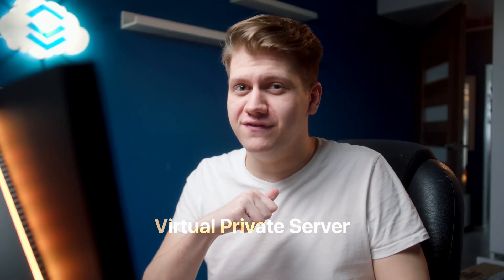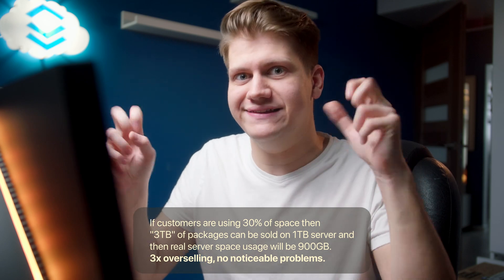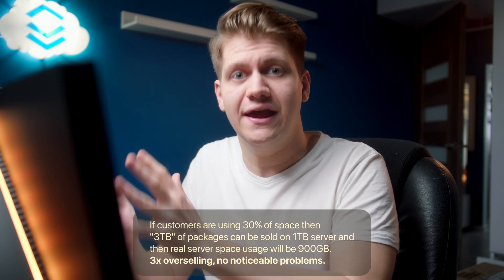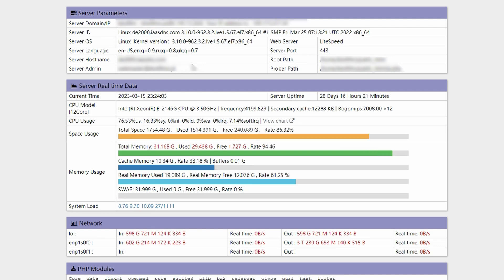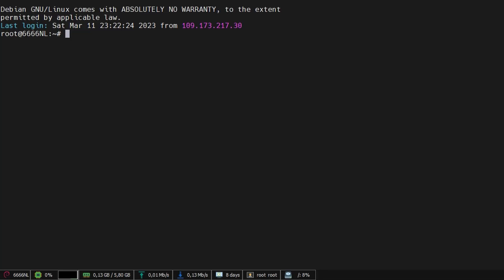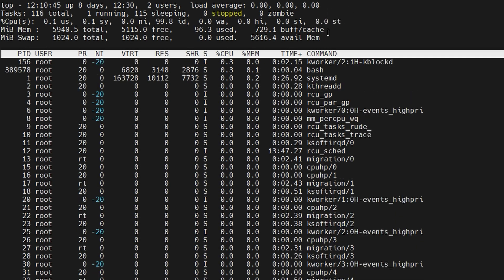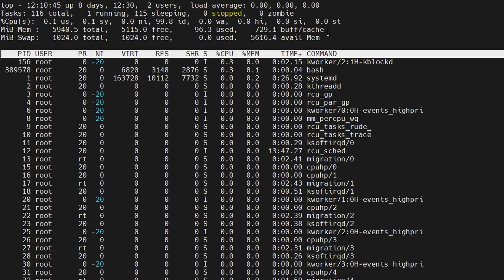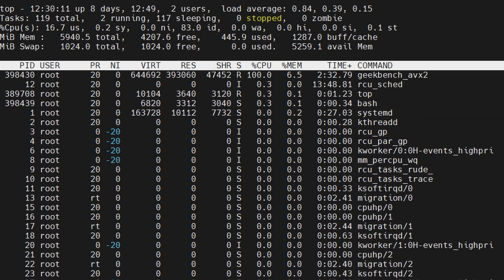Is Your VPS or Web Hosting OVERSOLD? 🤔 How to Check!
It's no secret that when you sign up for virtualized services such as a VPS/VM or shared hosting, you're sharing those resources with other subscribers and only getting them on an as-needed basis.

This is called overselling.  The question is how much overselling is going on with your provider, and in this video, Piotr walks through some tools you can use to evaluate!

If you're looking for a cheap VPS or cheap shared hosting, check out our community: